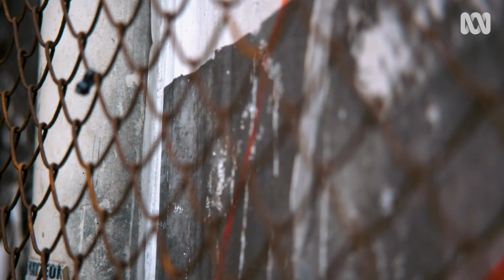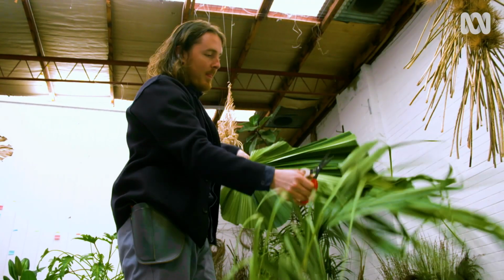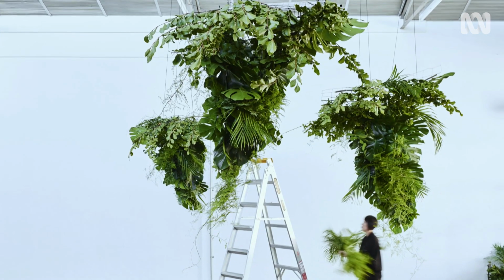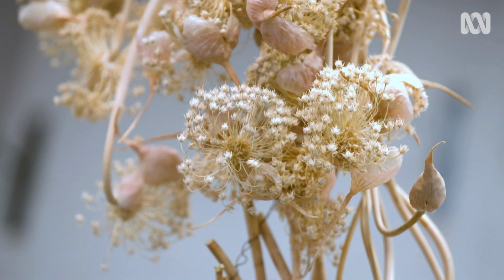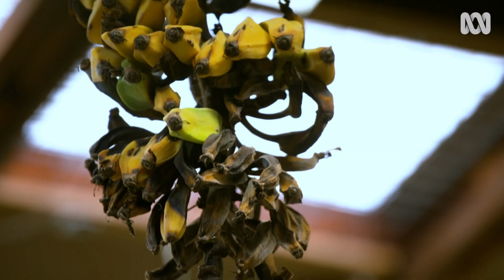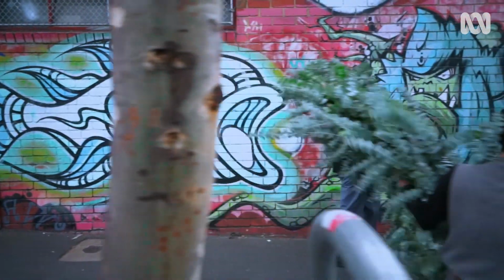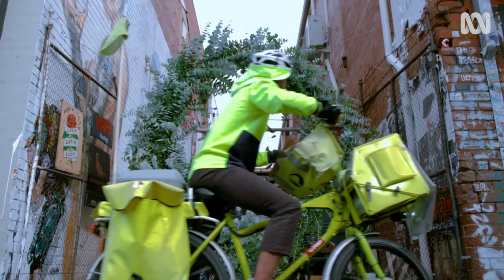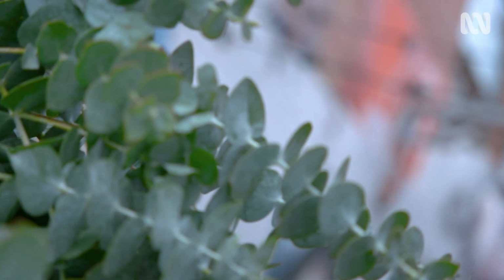My Garden Path: Botanical Artists Wona Bae and Charlie Lawler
Artists Wona Bae and Charlie Lawler have been working together for 12 years but have only started to make a living in the last five!  Their backgrounds are both in design, with Wona coming from a fashion base and Charlie from permaculture, but together they work as floral designers, collecting and experimenting with natural materials.

Their current exhibition focuses on ‘Post Bloom’, with seed heads from agapanthus and alliums, dried proteas and dehydrated bananas that have been air drying and form giant textural pieces to include in their sculptures. This piece has taken 18 months so far, as they accumulate materials and work on them in their Collingwood studio.

They also have a series called ‘Hover Wreaths’ – giant sculptural wreaths of different natural materials that they install in urban settings to delight and interact with the public.  These works blur the line between the art and the viewer and encourage participation and reaction…with people jumping through the wreaths, posing for selfies and so on.